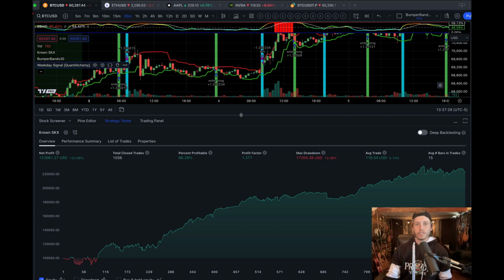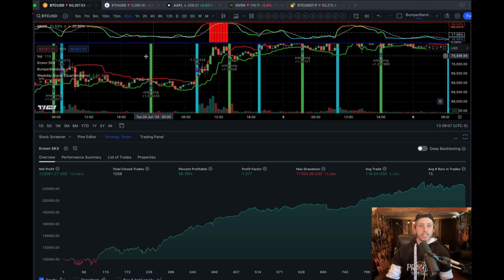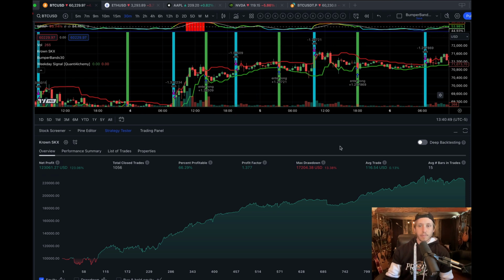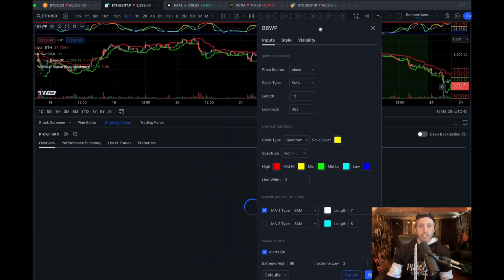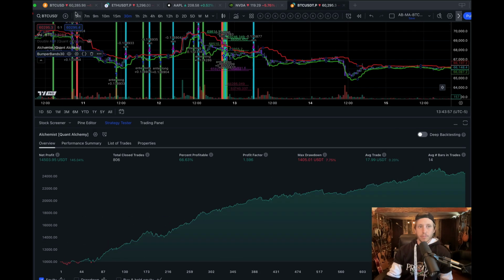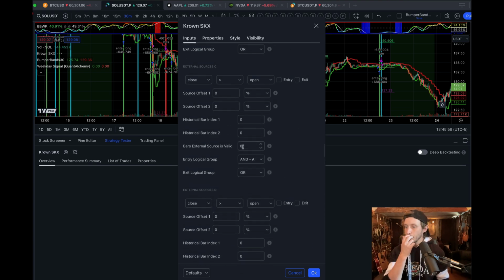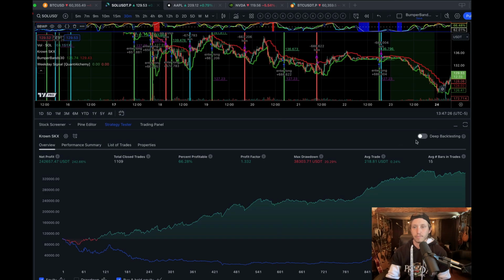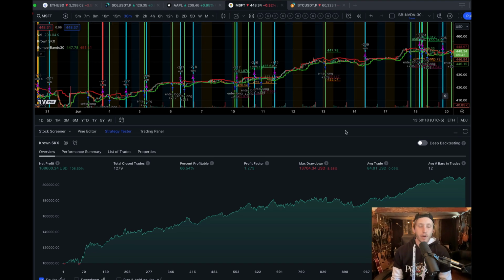Best trading tools and secrets unveiled! For BTC, ETH, SOL, XRP, APPL, NVDA and hundreds MORE!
in this video I demonstrate the power of the BumperBands 30min indicator across cryptos and stocks! including Bitcoin, Ethereum, SOL, XRP, DOGE, APPL, MSFT, NVDA